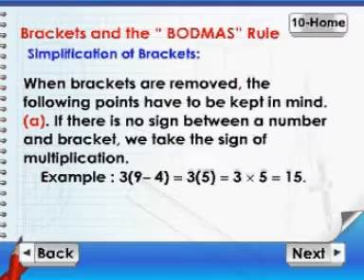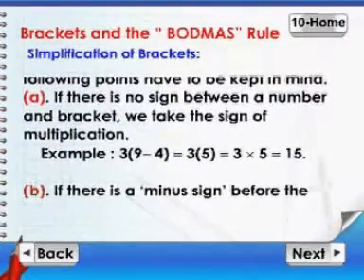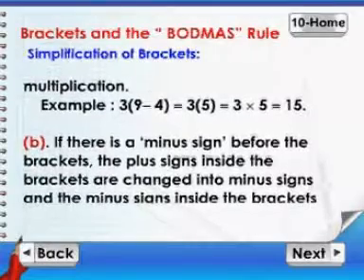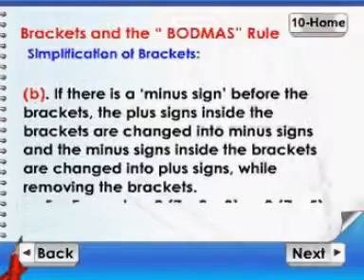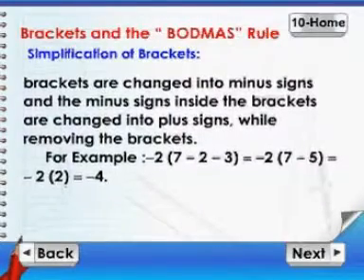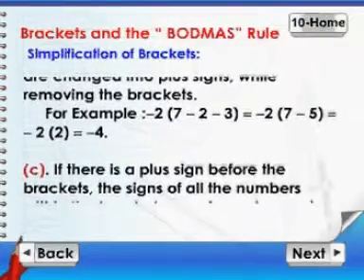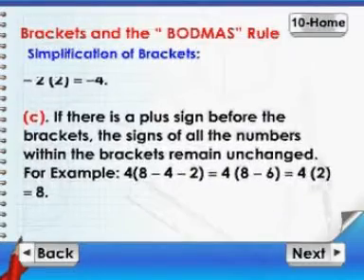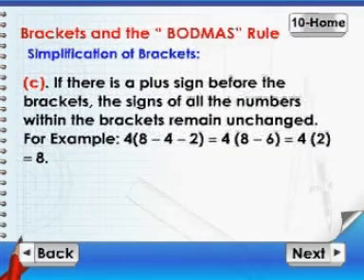Learn Maths | Class 5 | Brackets and the "BODMAS" Rule | Simplification of Brackets